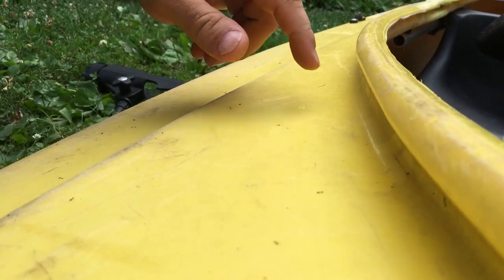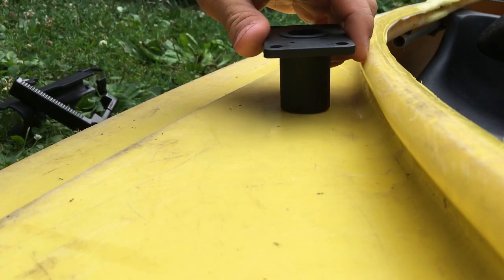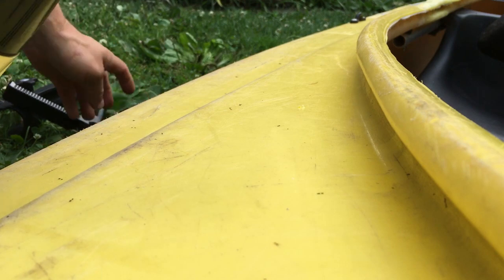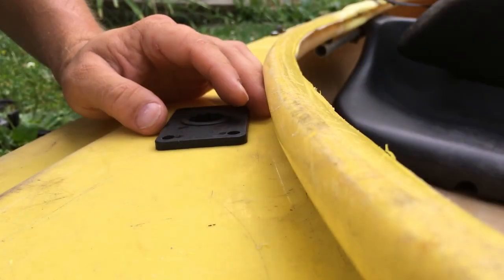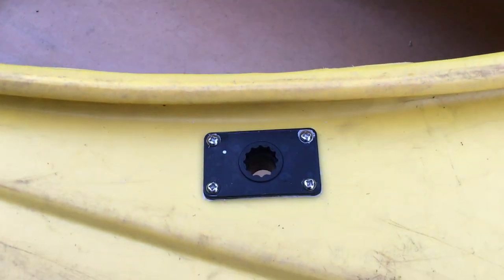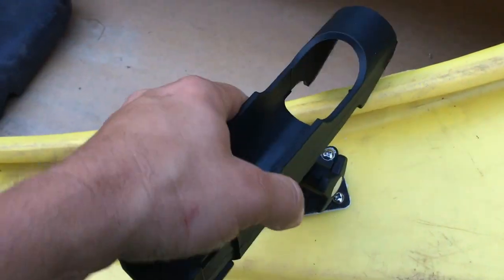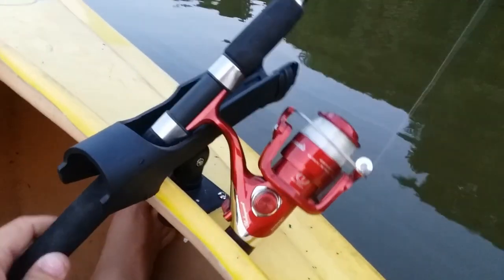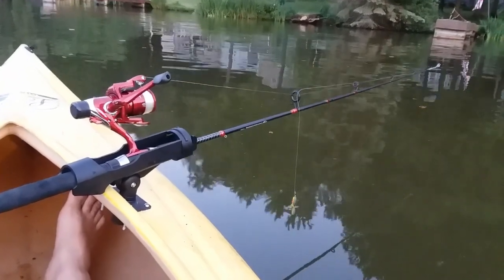PLUSINNO rod holder kayak install - Amazon